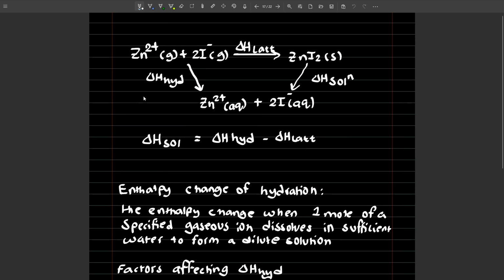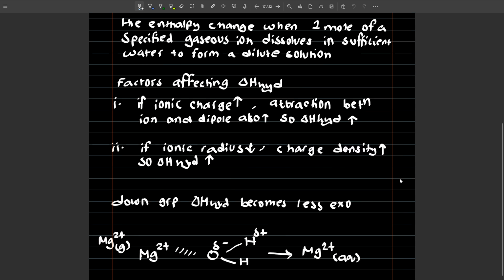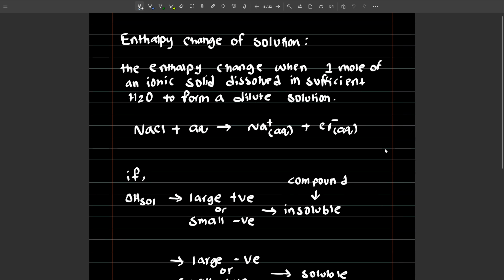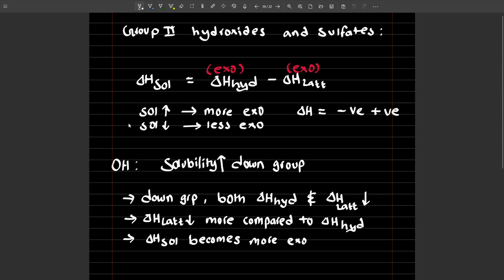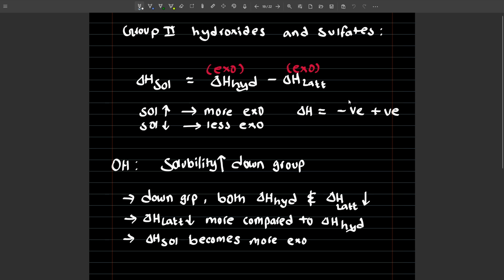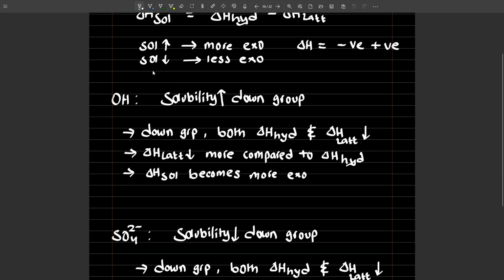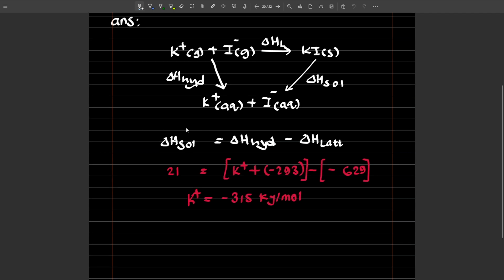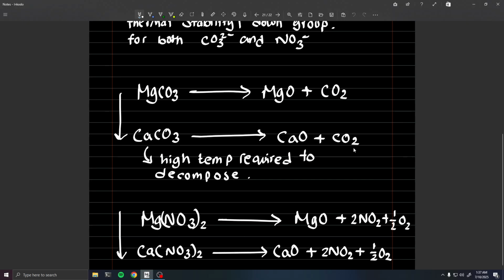Chemical Energetics (Part-3) A-levels Chemistry Cambridge (A2)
(Chemical energetics; Theory only, 23.2)

Please use the timeline bookmarks to get into specific parts if needed, also I will try to upload the entire self handwritten notes, with question paper solving after ending of every series.
00:00 Overview
00:20 Enthalpy Change of Hydration
02:44 Enthalpy Change of Solution
03:20 Group 2 Hydroxides and Sulfates
06:43 Practice Question
08:24 Ion Polarization

Notes Link: (Not finished Yet)

PS: This is my first "study" video (trying new things), it may have weird pacing or wrong/insufficient informations, if so I am sorry :(